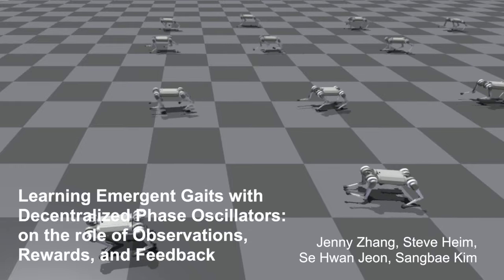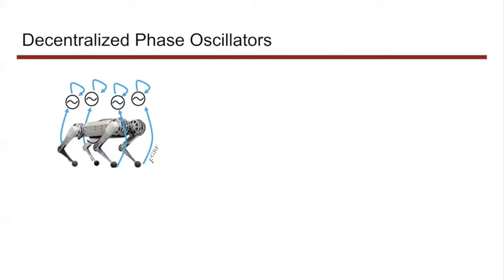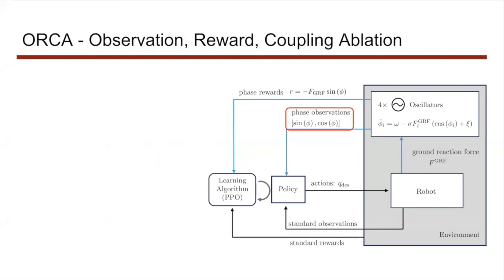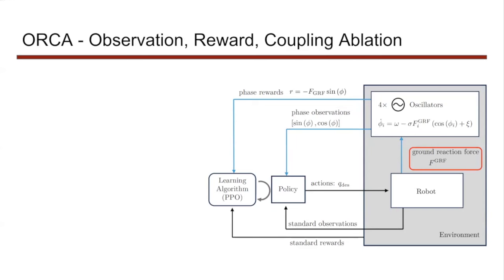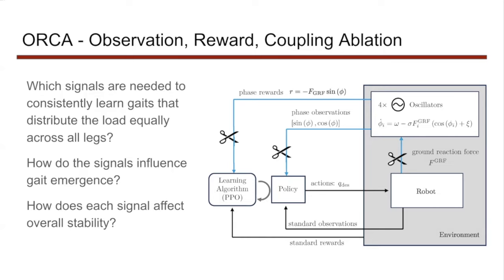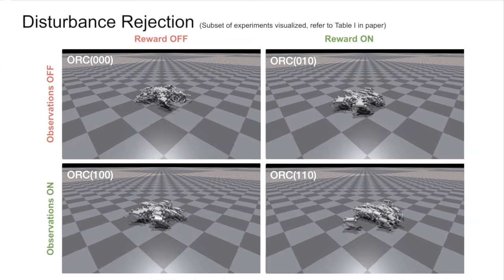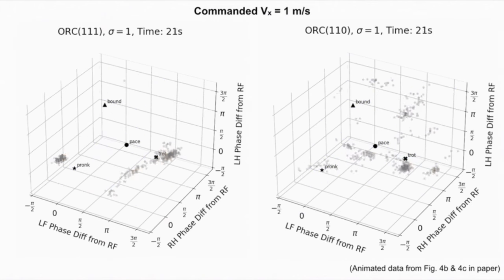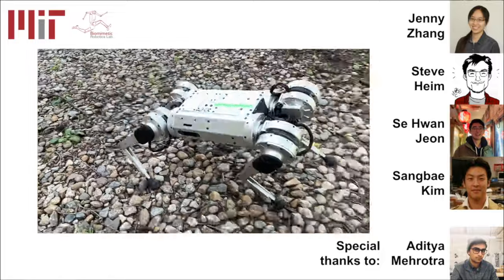Learning Emergent Gaits with Decentralized Phase Oscillators - ICRA 2024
Title: Learning Emergent Gaits with Decentralized Phase Oscillators: on the role of Observations, Rewards, and Feedback

Abstract: We present a minimal phase oscillator model for learning quadrupedal locomotion. Each of the four oscillators is coupled only to itself and its corresponding leg through local feedback of the ground reaction force, which can be interpreted as an observer feedback gain. The oscillator itself is interpreted as a latent contact state-estimator. Through a systematic ablation study, we show that the combination of phase observations, simple phase-based rewards, and the local feedback dynamics induces policies that exhibit emergent gait preferences, while using a reduced set of simple rewards, and without prescribing a specific gait.